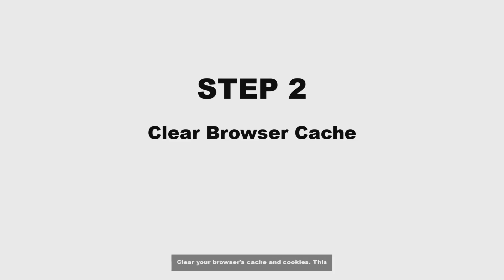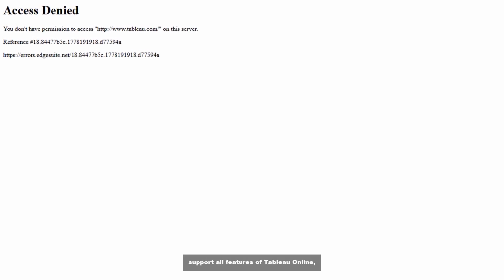How To Fix Dashboard Not Loading On Tableau Online 2026 (QUICK FIX)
In this video, we will show you how to fix the dashboard not loading on Tableau Online 2026 (QUICK FIX). If you're experiencing issues with your Tableau dashboards, this guide will help you troubleshoot common problems and get your data visualizations back on track.